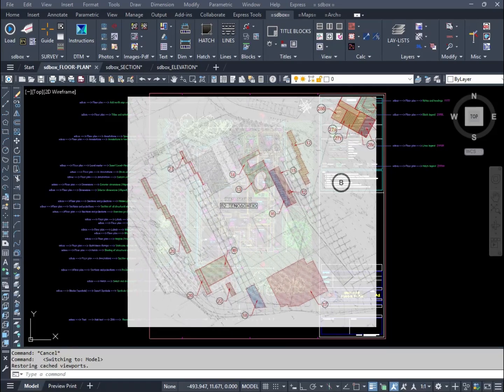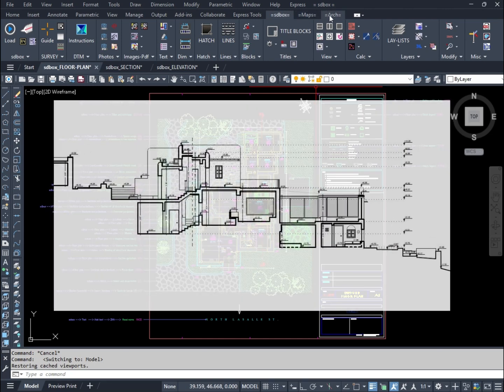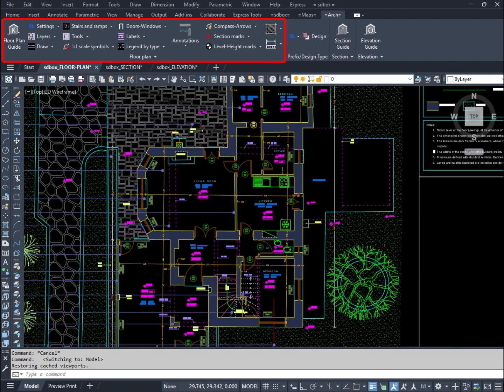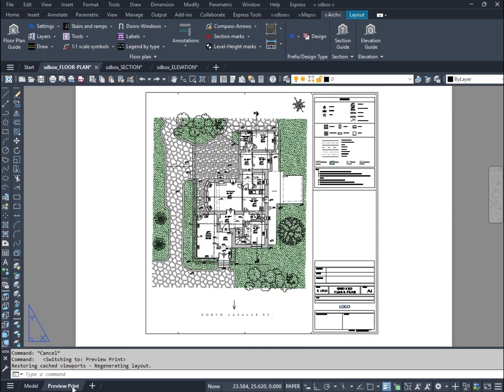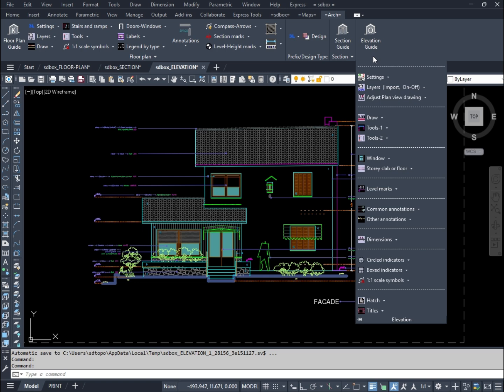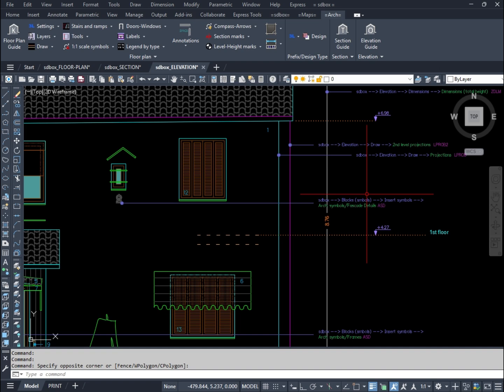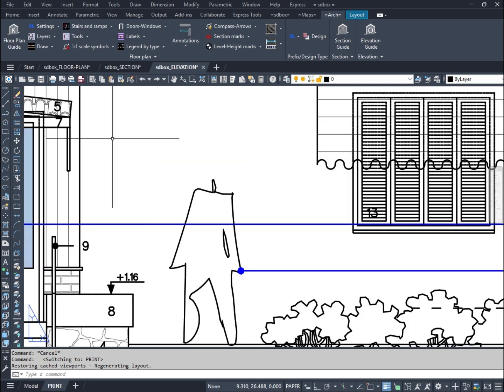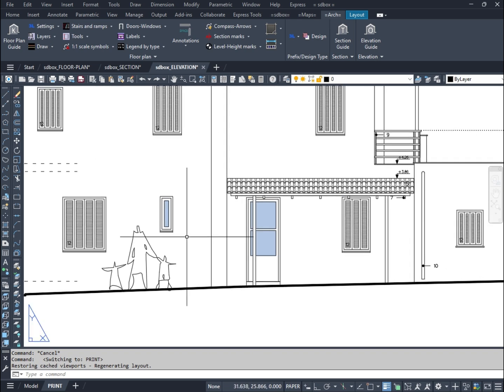sdbox ⮕ Building Surveys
SDBOX includes a complete set of tools for building surveys and as-built drawings, directly inside CAD.

This video presents the SDBOX workflow for floor plans, sections and elevations, showing the ribbon tools, sample drawings and plot previews.

With SDBOX, you can create organized building survey deliverables with walls, openings, doors, windows, stairs, projections, levels, hatches, annotations, legends, title blocks and print-ready layouts.

The workflow is designed for surveyors, engineers and CAD professionals who need accurate, consistent and professional building survey drawings inside AutoCAD, BricsCAD, GstarCAD, progeCAD and ZWCAD.